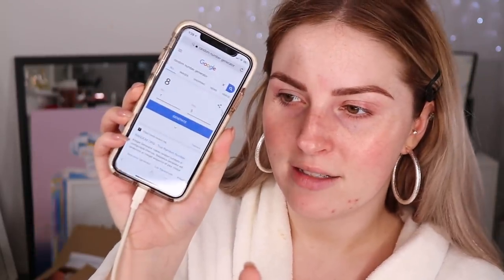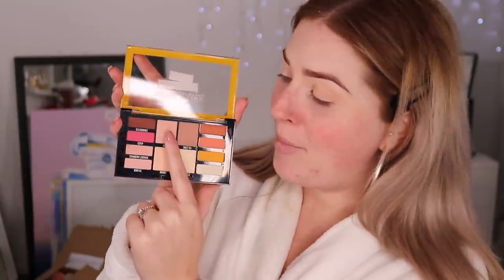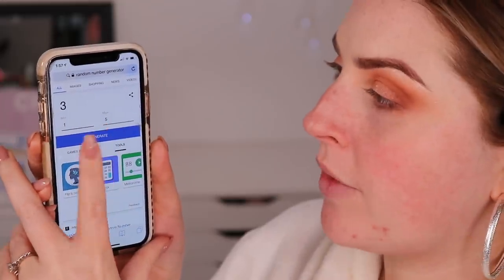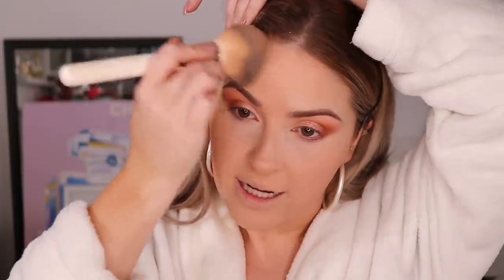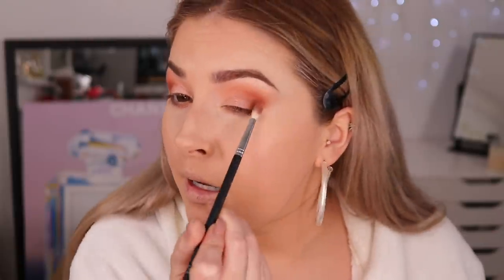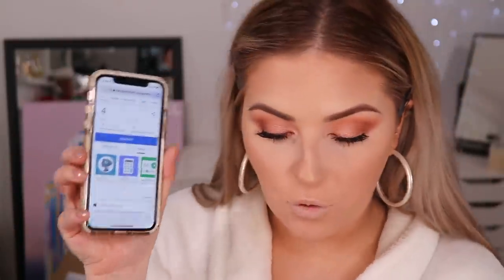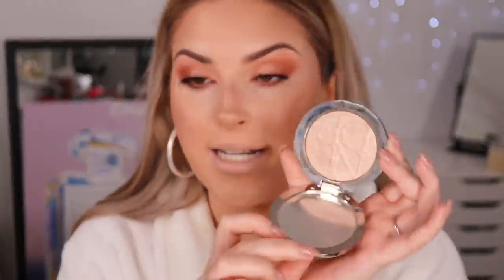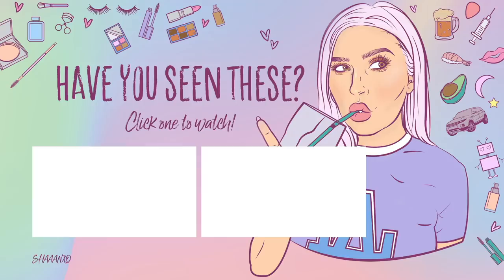I have bad karma.. 😭 NUMBERS PICK MY MAKEUP CHALLENGE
Random numbers choose my makeup challenge! Also known as makeup roulette I think? I want to do another one of these and see if it goes better or worse LOL

Shannon Harris
Palmerston North
NEW ZEALAND

💜 Online Shopping! 💜

MY BRAND!

MAKEUP & BEAUTY!